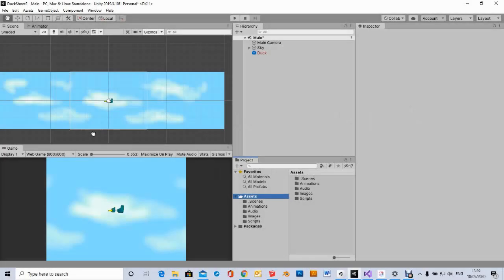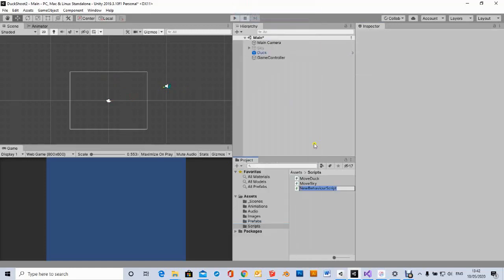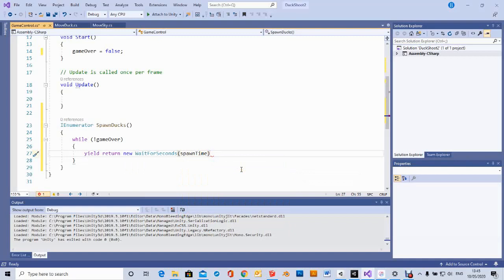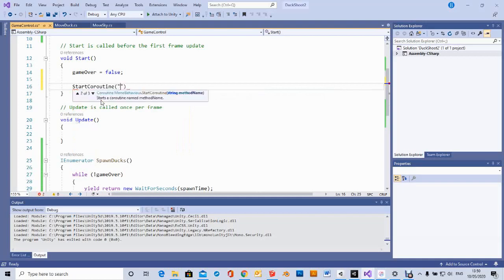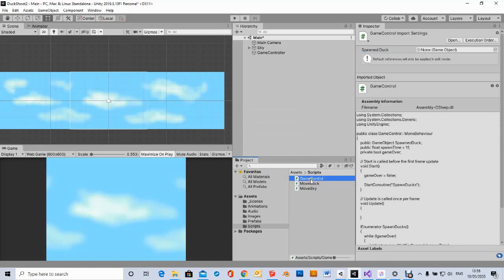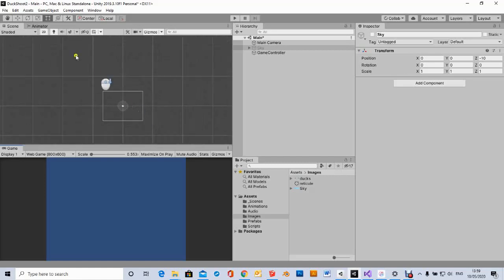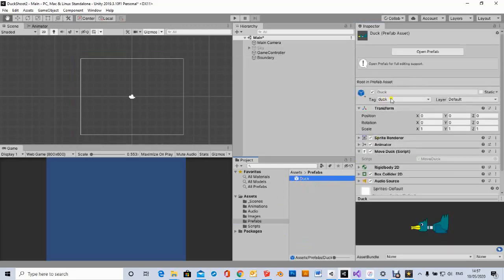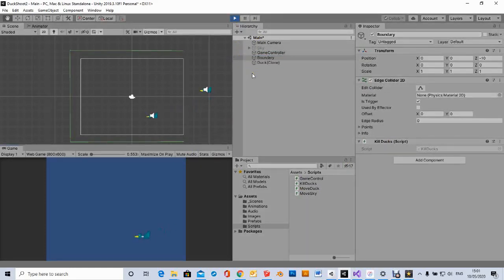DuckShoot_Part4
Spawning the ducks, setting a custom cursor and removing unwanted spawned clones.